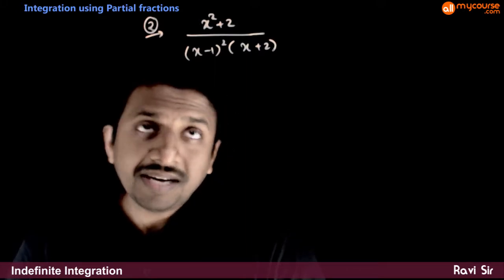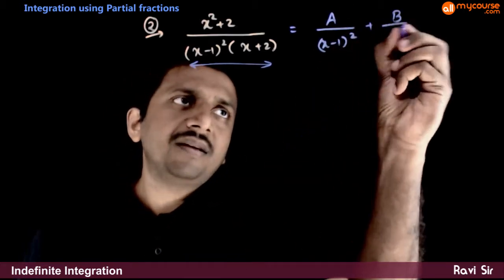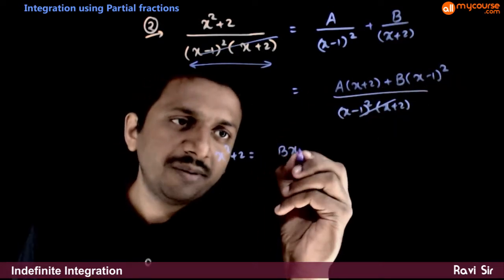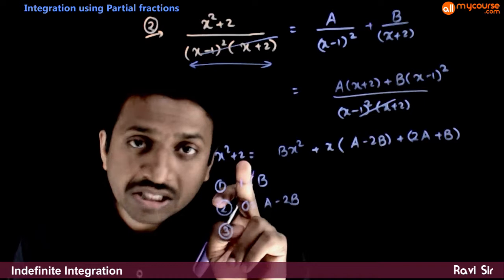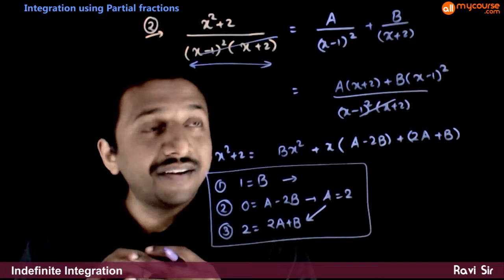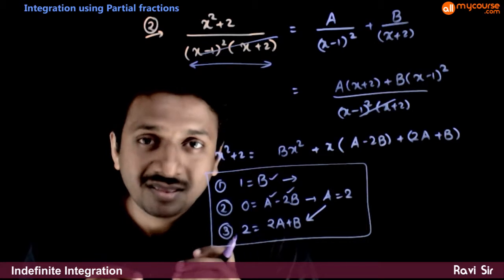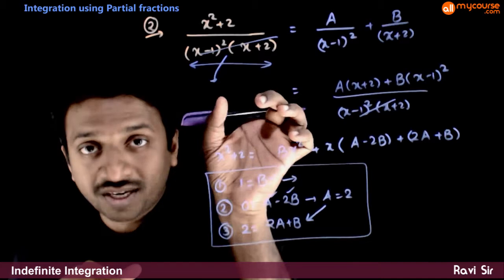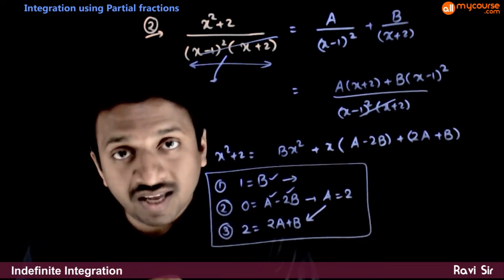16 Integration using Partial fractions 4